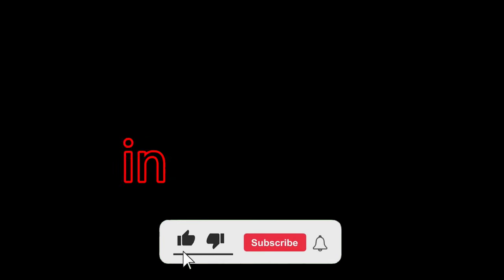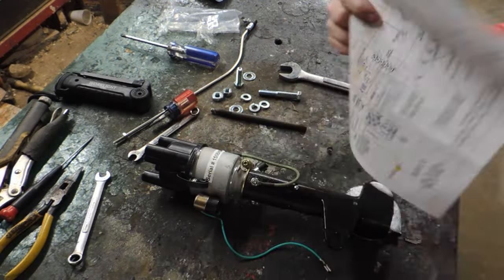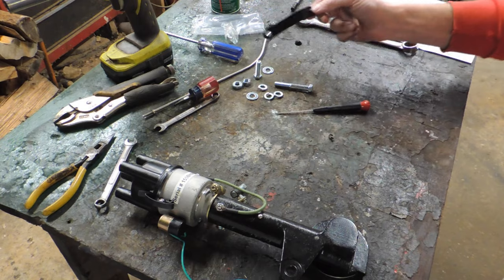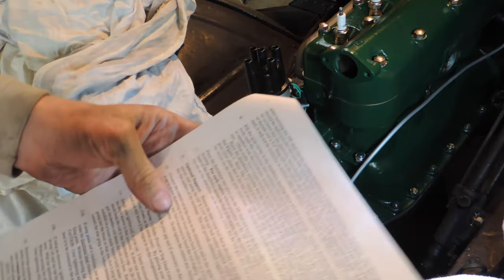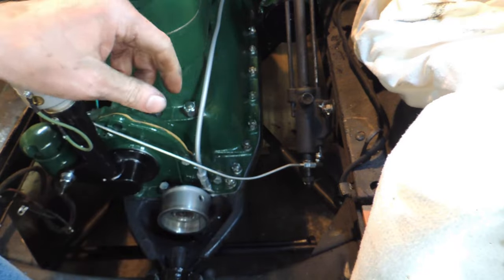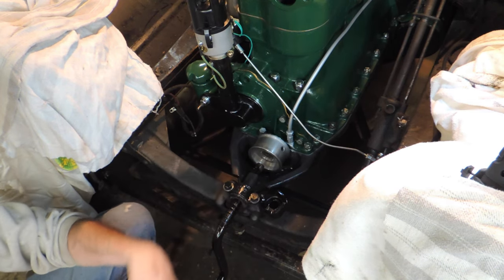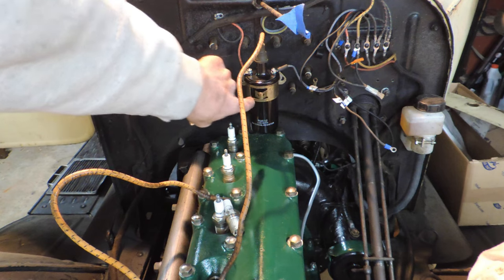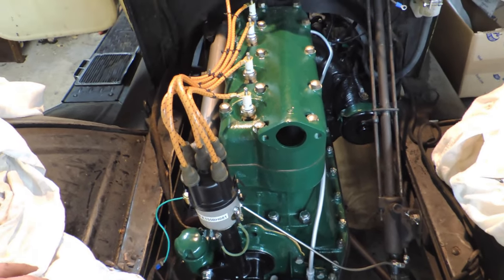We're installing a distributor for model t Part two - installation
We're installing the Texas T Parts distributor for model t.  Working on a 1925 Ford Model T.  Please Subscribe and hit the notification button - leave a comment (even if it's a bad one!).  @Gen3AntiqueAuto